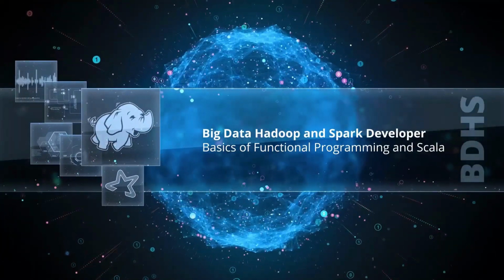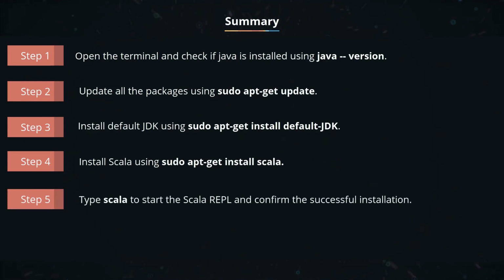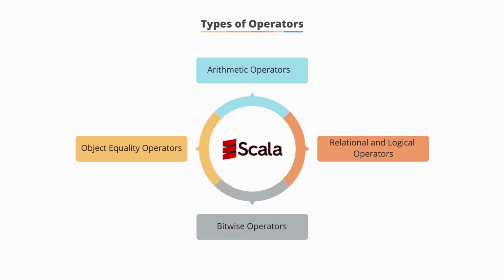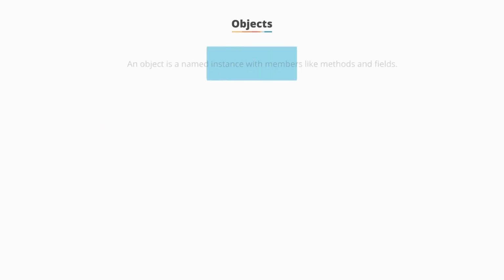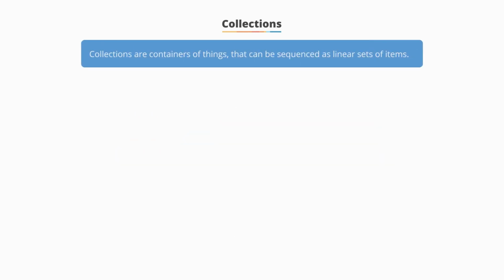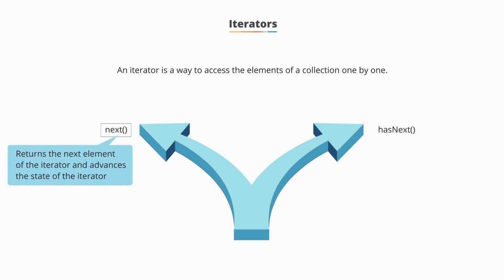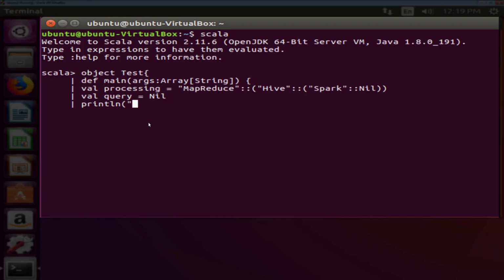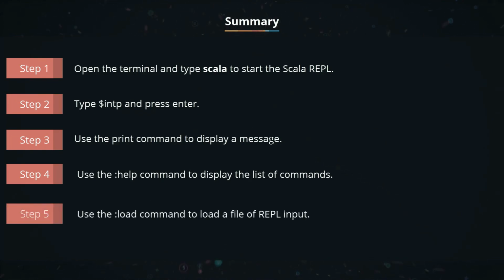Scala Functional Programming Tutorial BigData #7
Scala is a modern, statically typed, general-purpose, high-level programming language supporting object-oriented and functional programming. It was created and developed by Martin Odersky and started in 2001. The name scala comes from the word Scalable, and it is used by most of the famous engaged sites like Netflix, Twitter, Linkedin, and many more.

-- TIMESTAMPS --

00:00 Learning Objectives
00:40 Introduction to Scala
03:39 Demo: Scala Installation
06:34 Functional Programming
09:42 Programming with Scala
13:43 Demo: Basic Literals and Arithmetic Programming
16:41 Demo: Logical Operators
18:03 The Interface, Classes, Objects and Functions in Scala
22:48 Type Interface, Functions, Anonymous Functions and Class
24:52 Collections
26:25 Types of Collections
32:02 Demo: Types of Collections
35:45 Demo: Operations on List
39:01 Scala REPL
41:29 Demo: Scala REPL
44:47 Key Takeaways